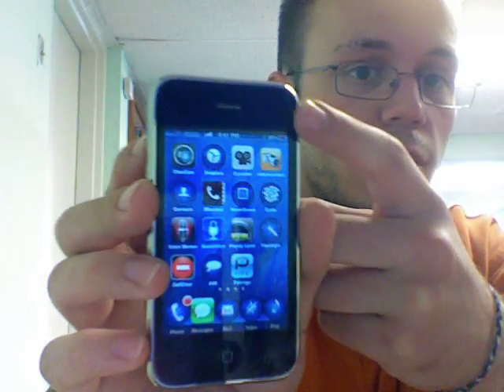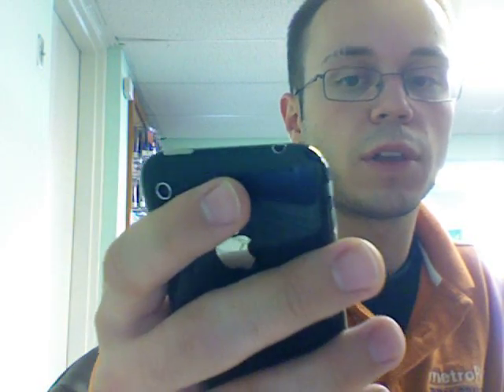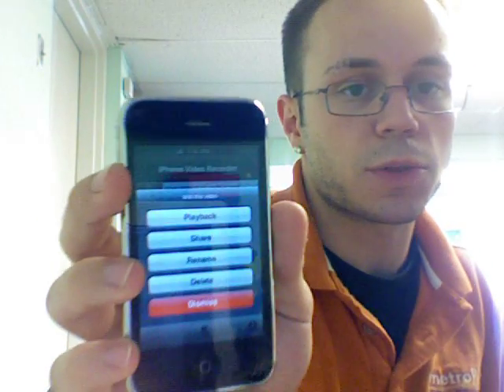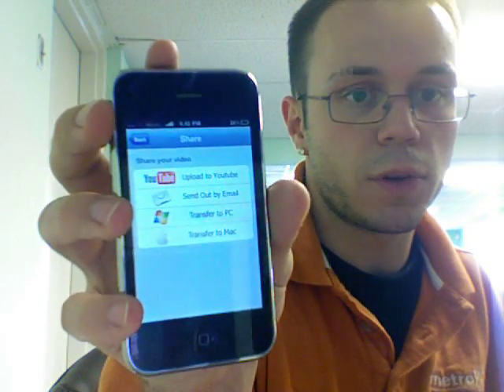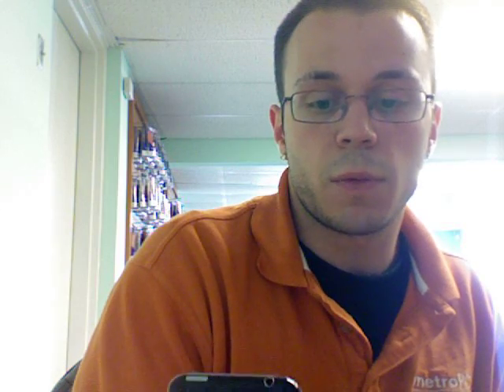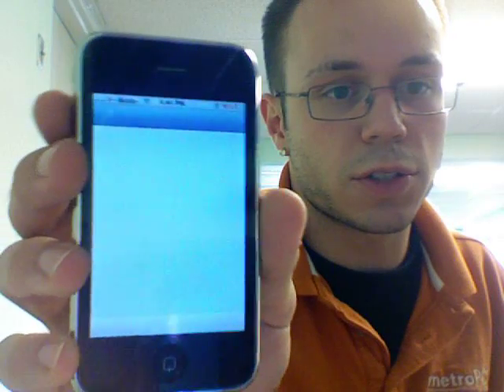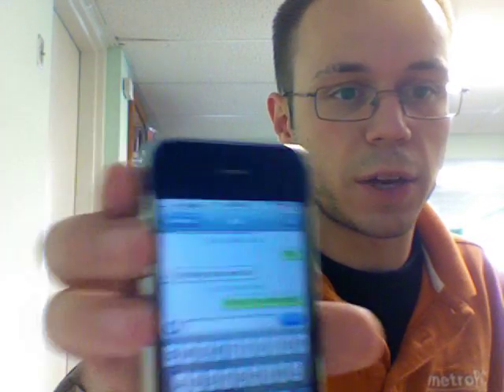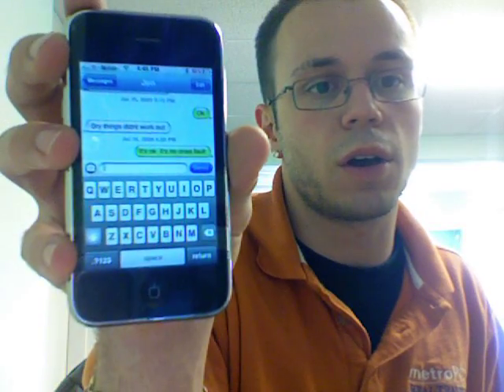How to send Video from your Iphone 3G via MMS and also T-Mobile settings for MMS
65K views!!! TY all.

In this clip I explain how to send Video Messages on your Iphone via email to another parties cell phone as an MMS

This is the source you need to get in Cydia
This is the Unlock code for the app
xumiqdikni

If you dont see a certain Cellphone provider, Im sure if you google it, youll find it :)

If you have any questions, message me. I will try and find an answer.
This was my first how to vid, let me know how I did ^_^

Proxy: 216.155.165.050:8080